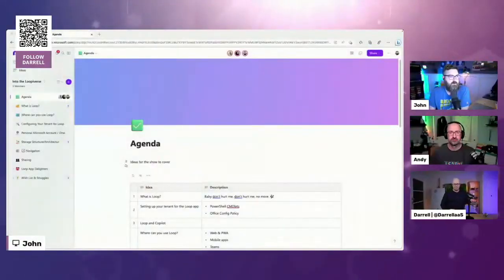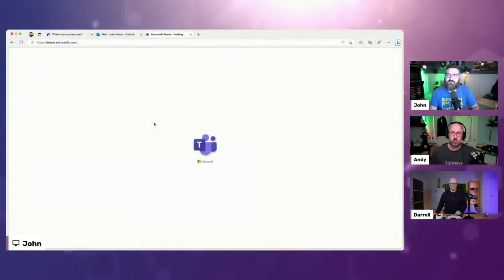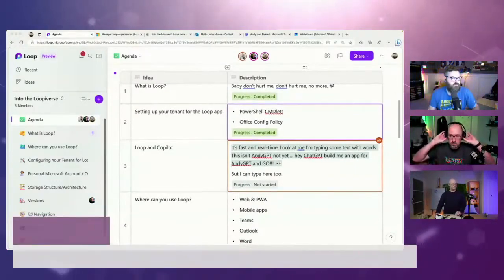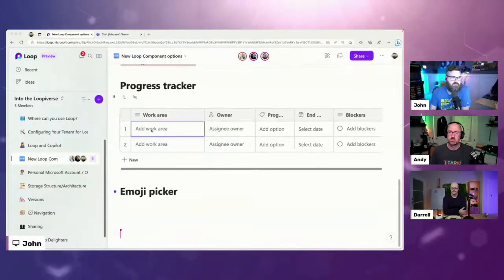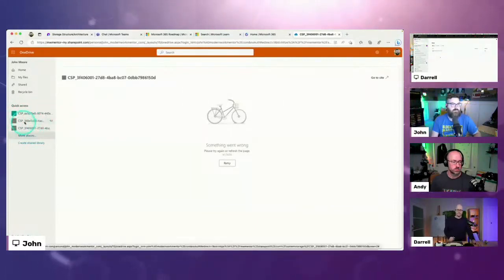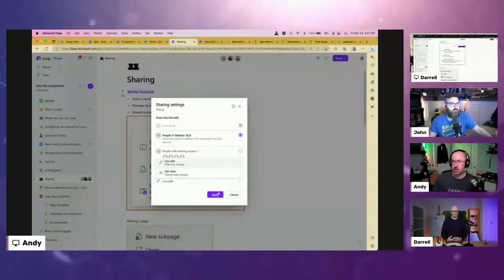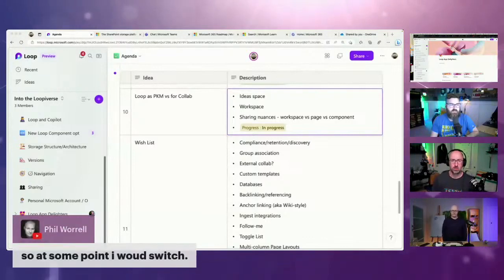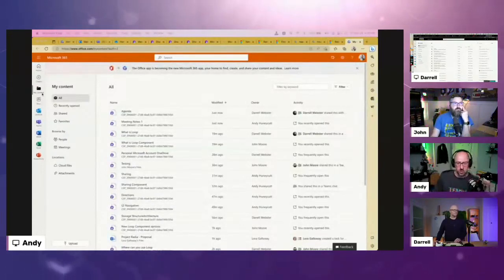Into the Loopiverse: A deep dive into Microsoft Loop and its components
Join us for "Into the Loopiverse: a deep dive into Microsoft Loop and its components", where we'll explore the exciting new world of Microsoft Loop. Discover how Loop can help you and your team stay organized, communicate more effectively, and get more done. We'll take a closer look at some of Loop's latest components, including notes, tasks, lists and tables.  We’ll also take a look at the latest integrations with Microsoft 365 including Outlook, Word, Whiteboard and more!

Are you ready to explore the exciting new world of Microsoft Loop?